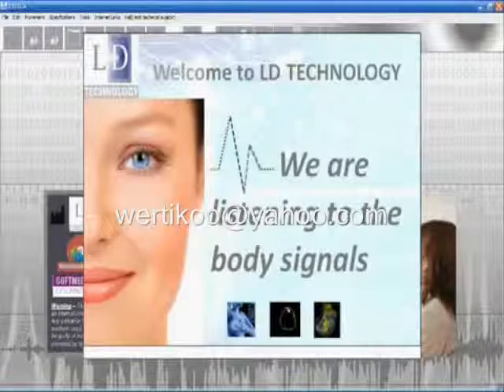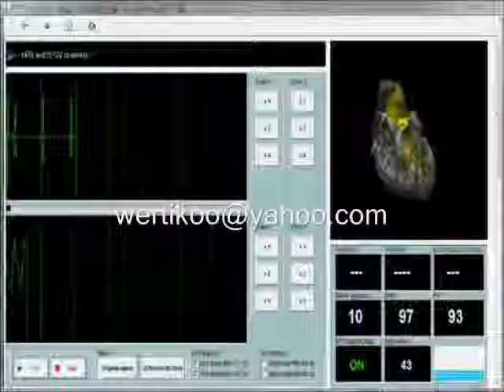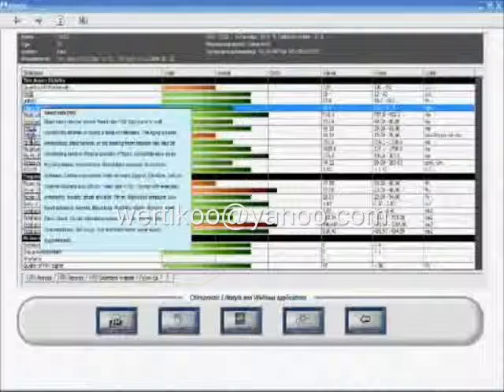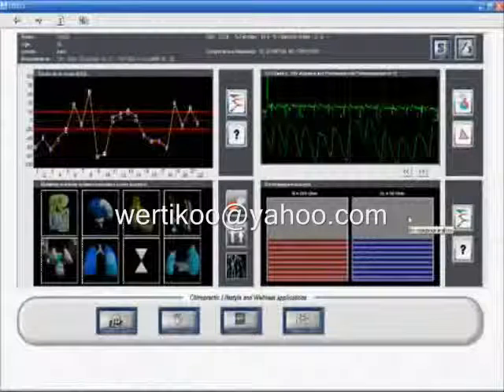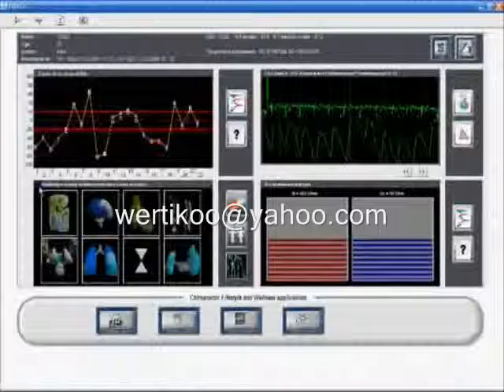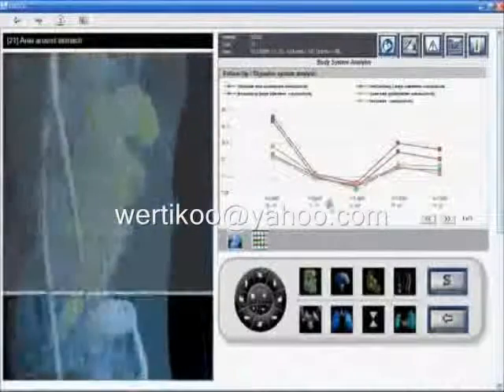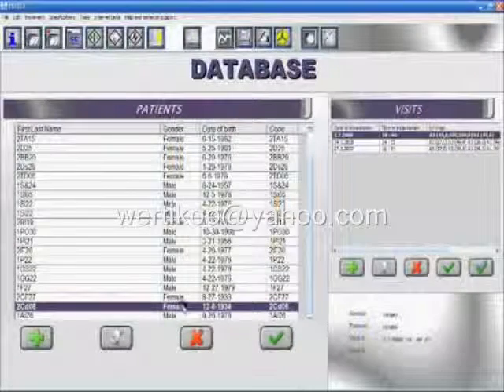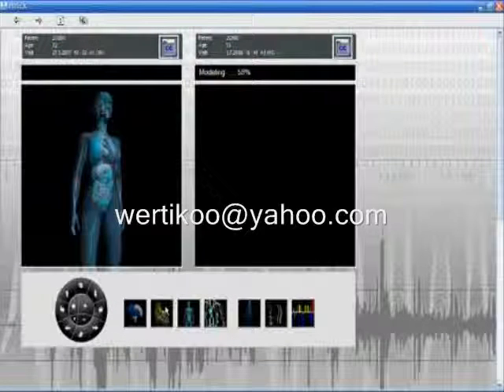DDFAO Wertikoo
DDFAO - Demo video for understanding the body scan procedure by the latest machines by get life health scan.

Body Scan

At Informed Health Nutritional Wellbeing Centre we utilise the latest scanning technology available today in the screening of disease, monitoring and follow up of treatment plans! Within a few minutes our practitioners are utilising scan results and computerised 3D body modelling. We have more information than ever before to make more accurate treatment plans with the ability to follow up the effectiveness of those treatments. This non-invasive, painless, radiation free screening tool along with the practitioner's training in nutritional medicine and other tests will improve the level of care between our practitioners and clients. Book your scan today!

"Disease or death is often the result of dysfunction of internal environment and regulatory mechanisms. Understanding the body's processes, responses and functions is clearly fundamental to the intelligent practice of medicine."
The ESTeck system is a combination of non invasive biosensors, with fast measurement (5 minutes) and results immediately available, to provide an overview of the homeostasis (internal environment and the main regulatory mechanisms of the human body) processes and responses.